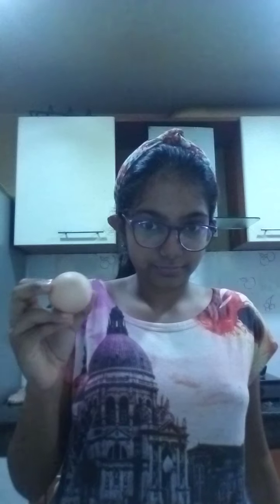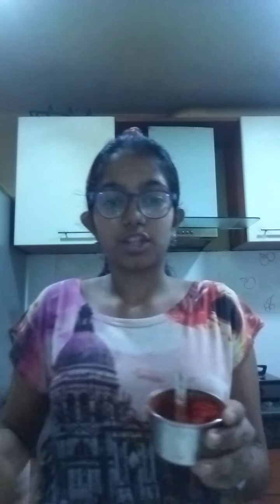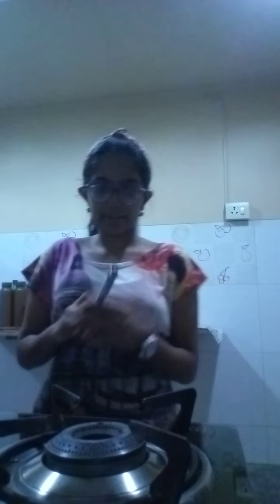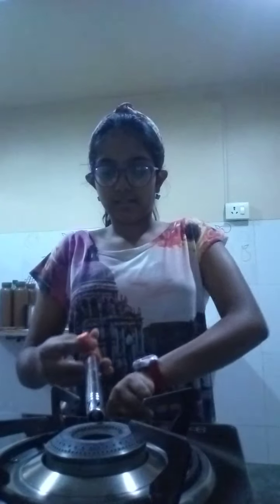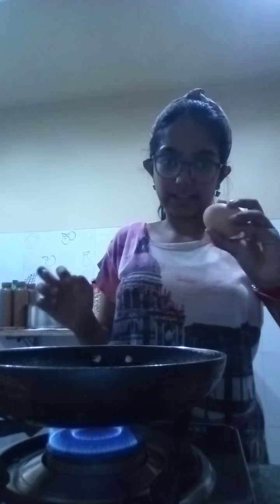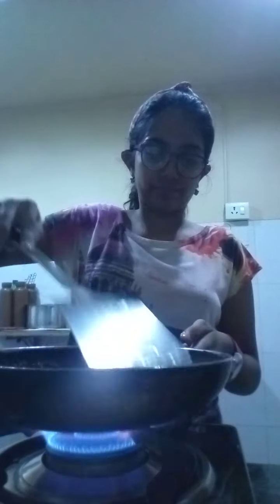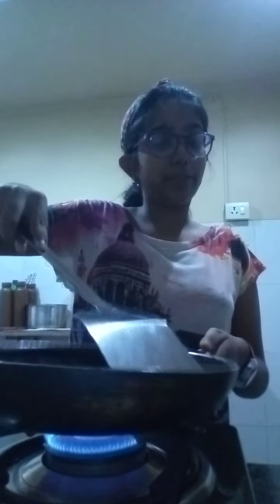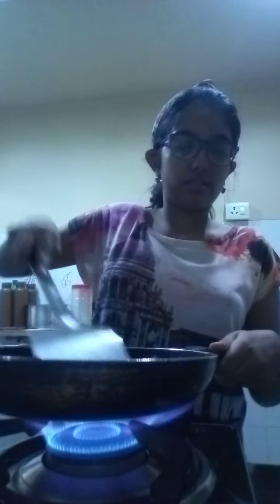Scrambeld Egg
In this video I explain and show how to make scrambled egg .